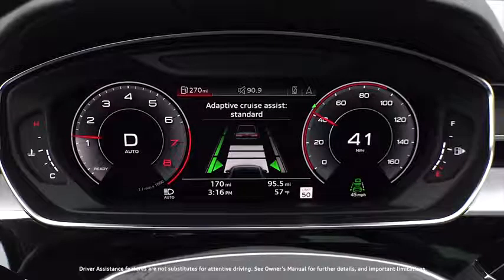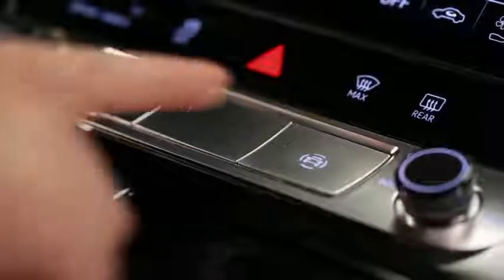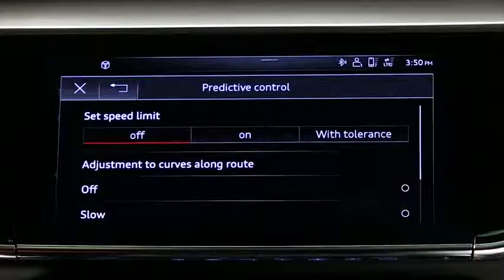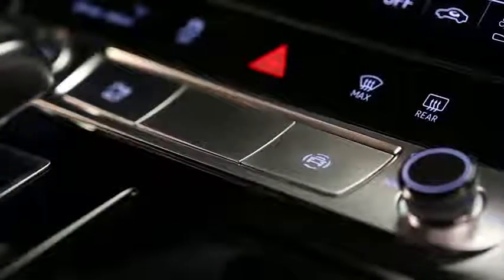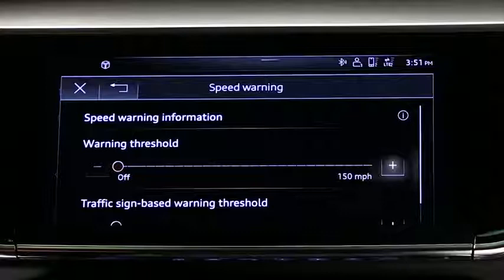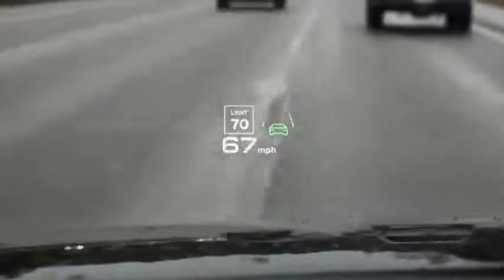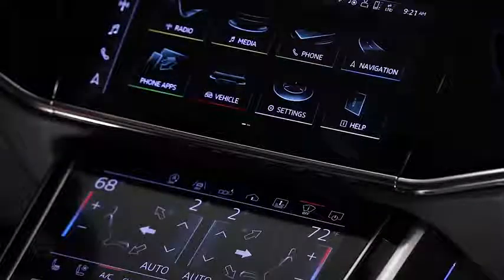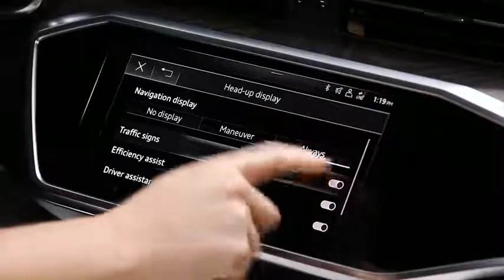Audi Tech Tutorial Traffic Sign Recognition